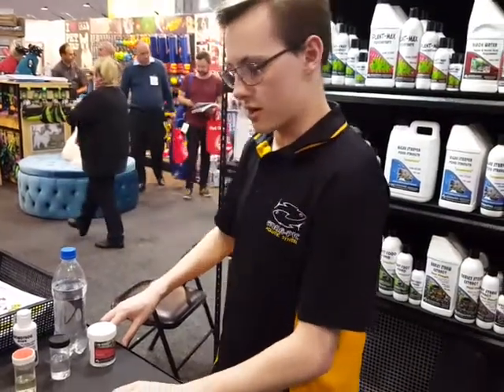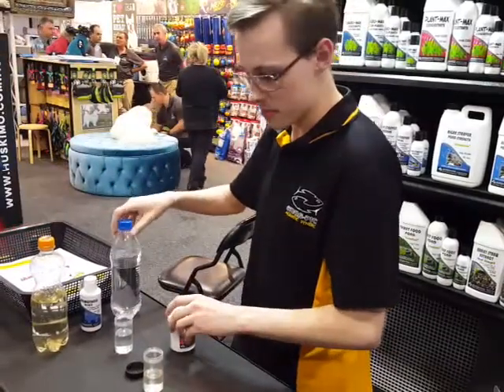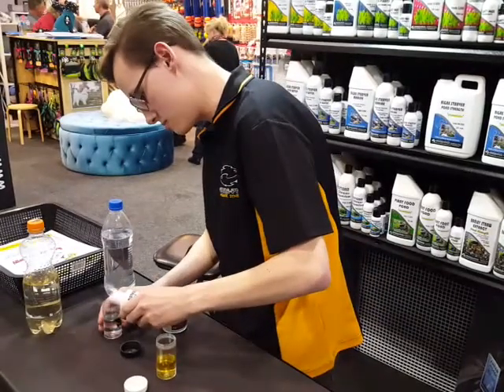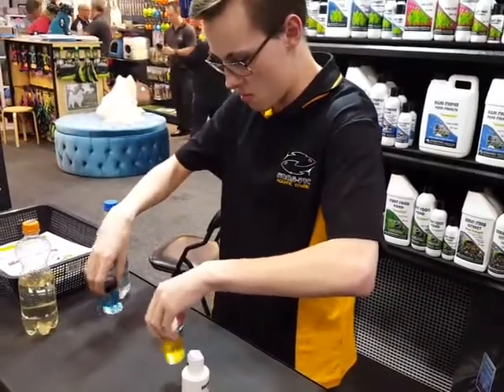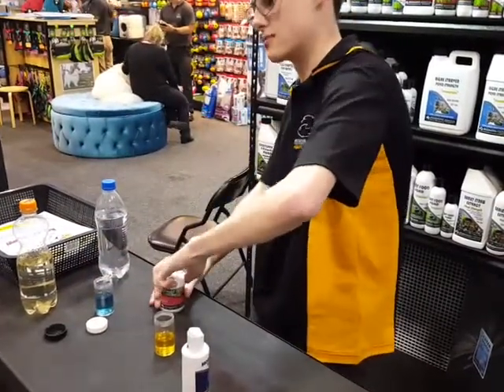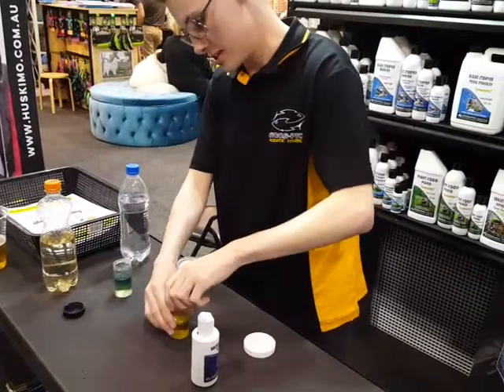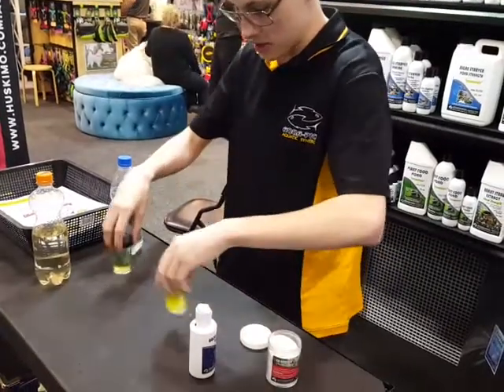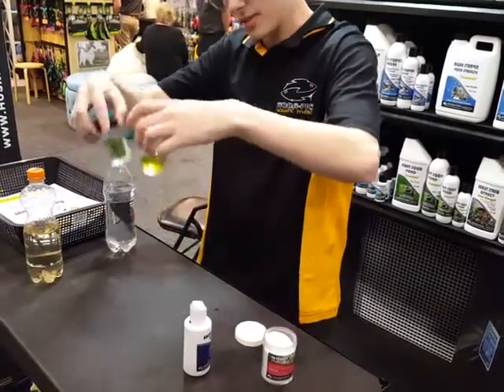Aqua-Pics KH Powder + 7.0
How to get aquarium water to a pH of 7 can be easy when using the right thing - check out how this works.